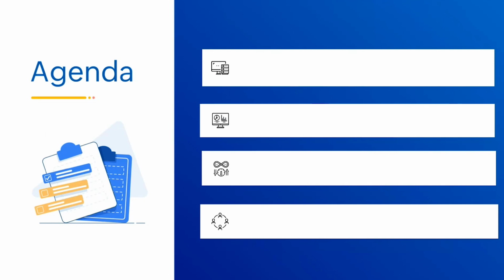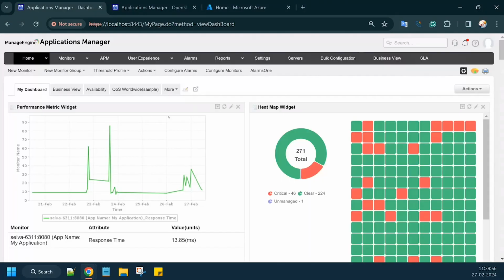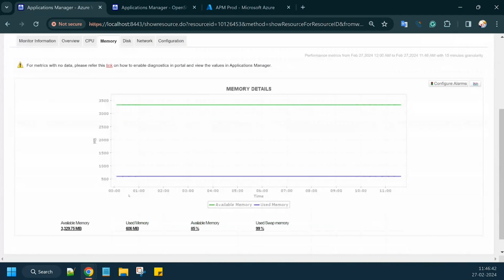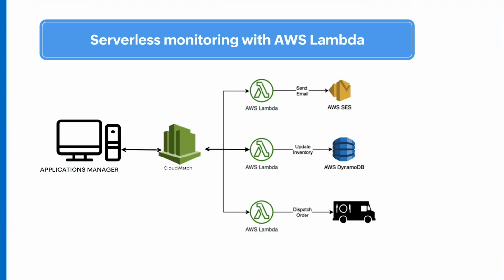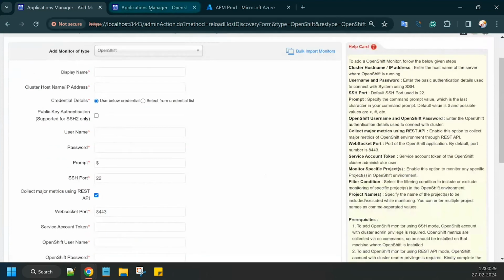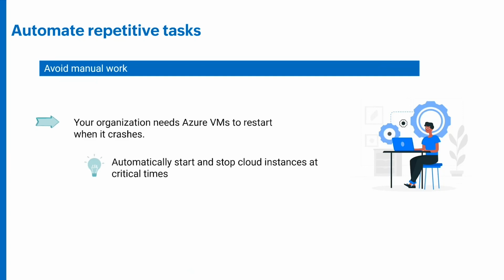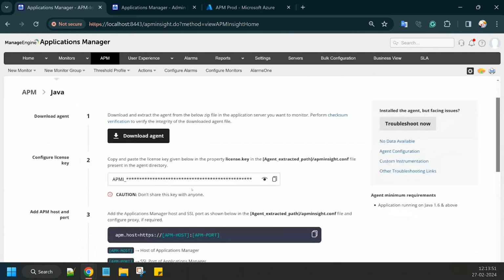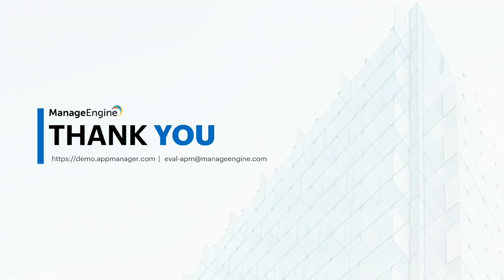Multi-cloud infrastructure monitoring | Applications Manager Free Training 2024 - Season 1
Learn how to boost operational efficiency by monitoring important performance metrics in your cloud and container systems, gain end-to-end visibility into the state of your serverless applications, find and fix outages in your multi-cloud setup, and use ML-driven alerting and forecasts for better incident resolution and resource planning with ManageEngine Applications Manager.